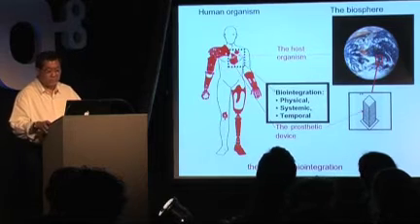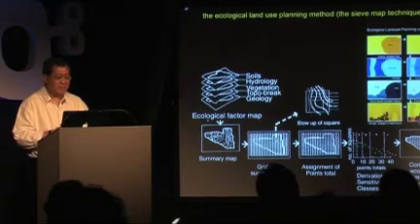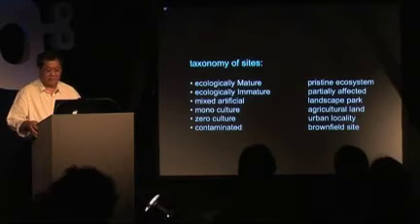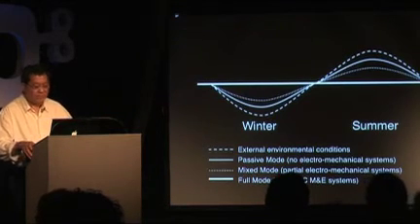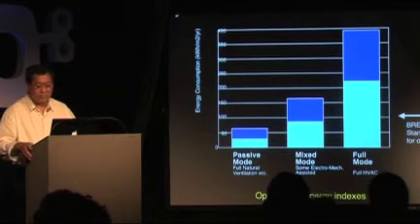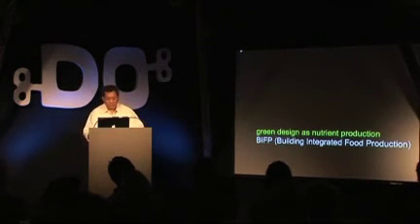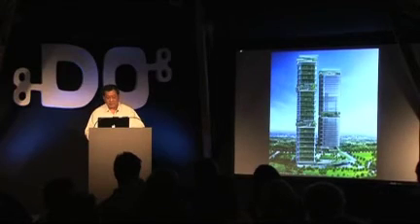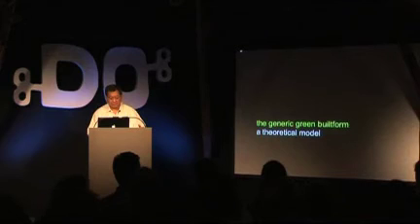Ken Yeang | Work With Nature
Ecodesign is the seamless and benign biointegration of everything that we make and do as human beings with the natural environment. The key principles of green design and planning will be illustrated by examples from Ken’s designs and projects.

Ken studied architecture and ecological design. He is one of the world's leading architects in ecological and passive low energy design.

He is best known as the inventor of the Bioclimatic skyscraper and for his novel ideas on designing the high-rise building type as vertical urban design.